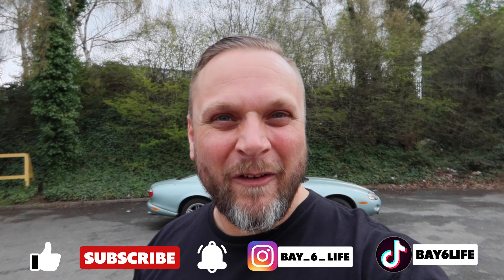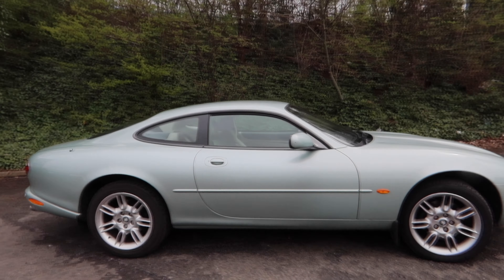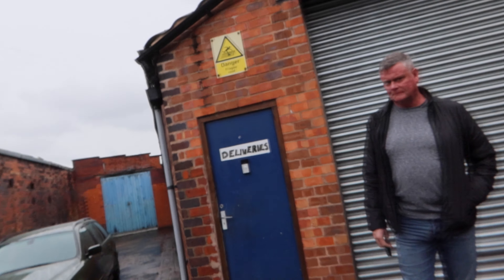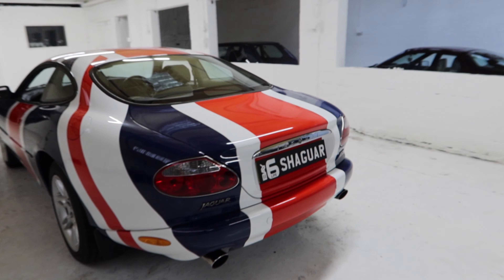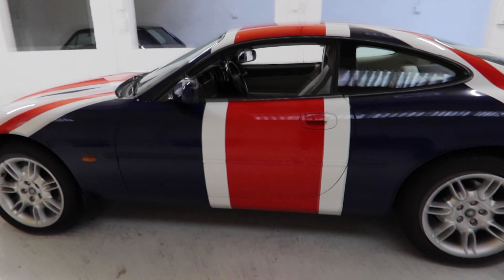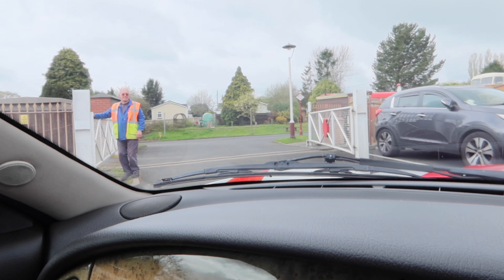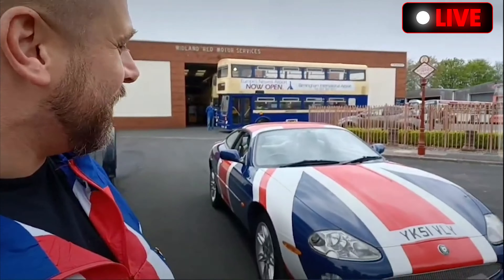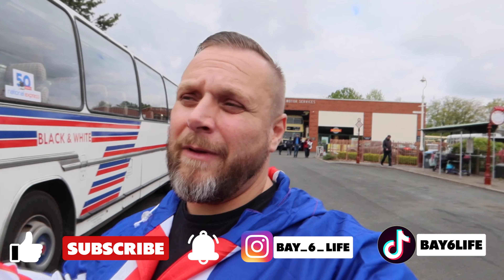What did we do to the Jaguar XK8 | Austin Power | Part 1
What did we do to the Jaguar XK8

Welcome to Bay 6 Life, the lifestyle vlogging channel where we share our adventures in style and celebrate the importance of family. We're Mike and Gavin, two close friends who love to explore the world and have fun with our loved ones. On our channel, you'll see us driving supercars, sailing on luxury yachts, and flying airplanes, including military ones. But more than that, you'll see us spending quality time with our families and sharing the joys of life together. Join us on our journey as we inspire you to live your best life with the people you love.

Why not get your foot in the door early and become a channel sponsor. We are currently looking for brands to work with.